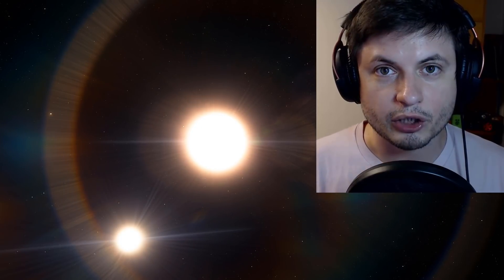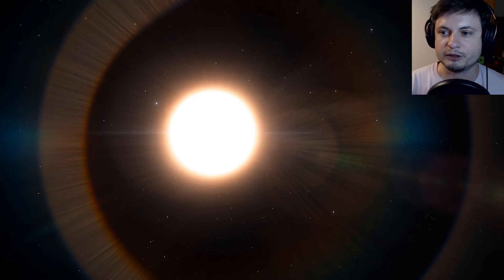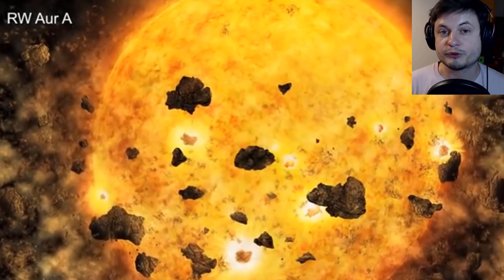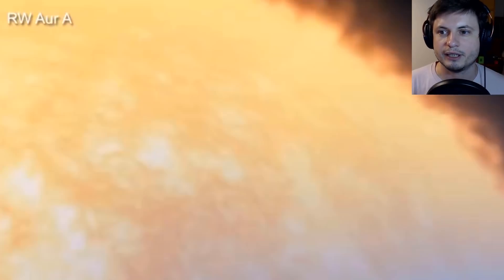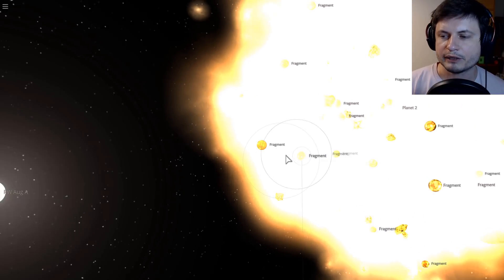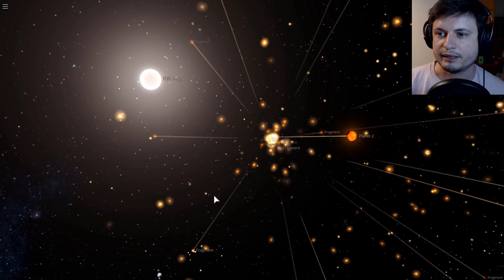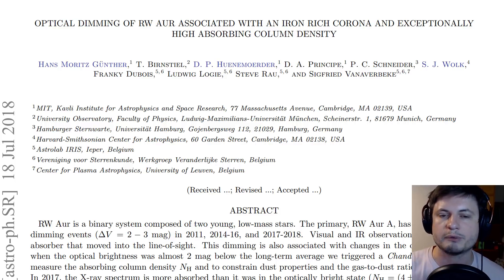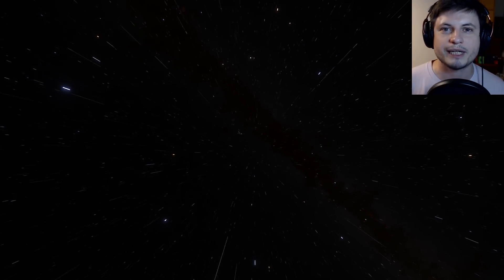Another Dimming Star Mystery - RW Aur A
In this video, we will talk about another mysterious star similar to Tabby's star that seems to dim once in a while. This time though, it may be related to a destruction of a planet.

1GFiTKxWyEjAjZv4vsNtWTUmL53HgXBuvu